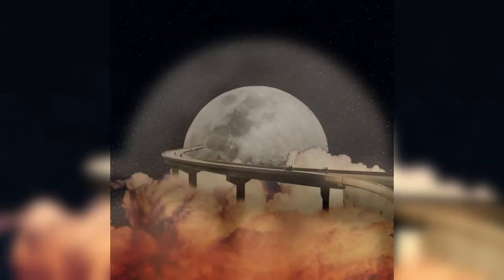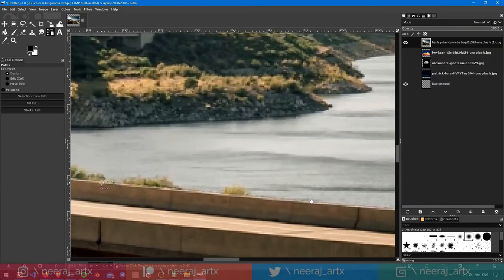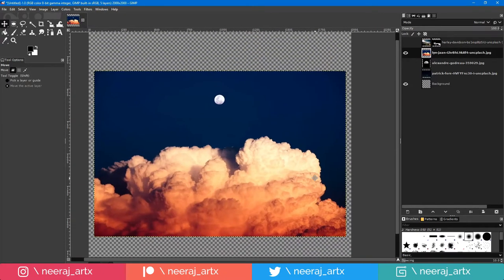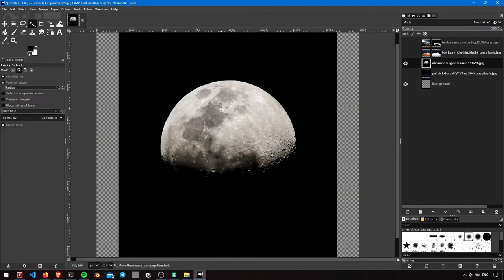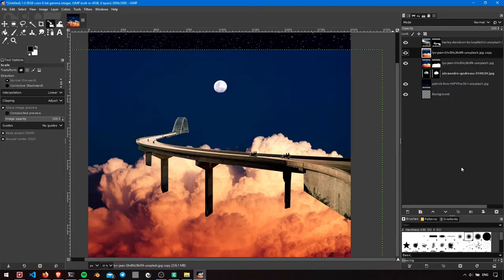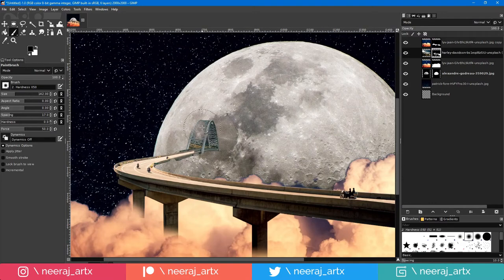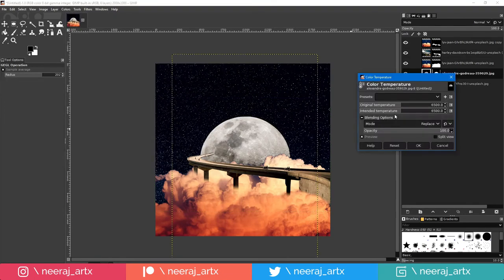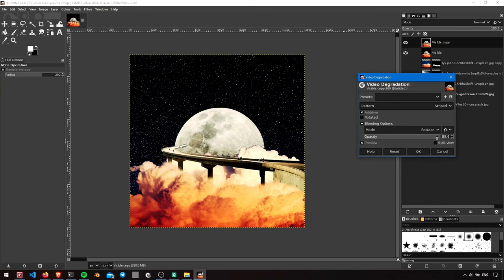Gimp 2.10.20 Tutorial: How to Create Surreal Photo Manipulation using Gimp 2.10.20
In this tutorial, we are going to create surreal photo manipulation in Gimp.

Resources and Tools used:
Tutorial in: Gimp 2.10.20
Video editor: Kdenlive 20.04.1
Thumbnail: Gimp 2.10.20
Screen capture: OBS Studio 25.0.8
Laptop: Asus ROG GL553VE
Audio: Audacity 2.3.3